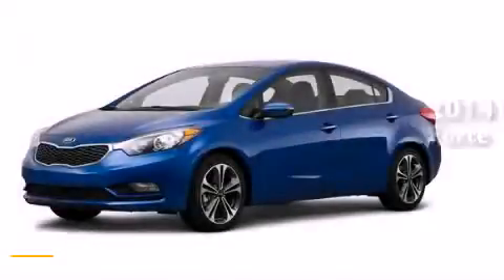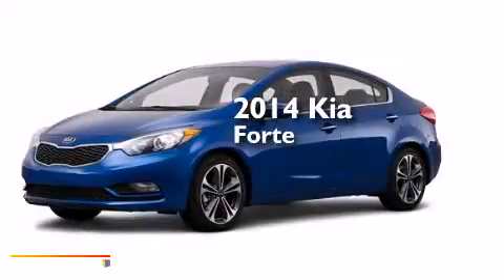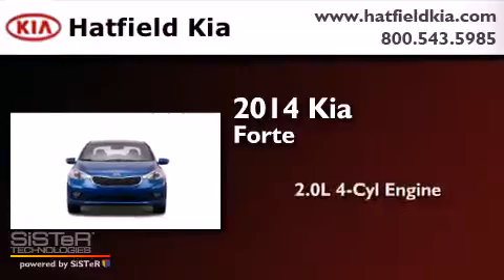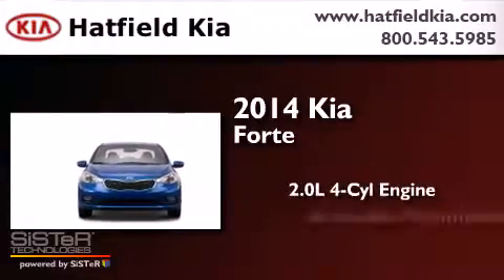2014 Kia Forte Columbus OH 43228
We've been honored to serve the Columbus OH area , we promise that your experience at our dealership will exceed your expectations ! Year : 2014 Make : Kia Model : Forte Engine : 2.0L I-4 cyl Trans . : 6 speed automatic Exterior : Aurora Black Miles : 1 Interior : Black Hatfield Kia 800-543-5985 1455 Auto Mall DriveColumbus Columbus , OH 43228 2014 Kia Forte Columbus OH